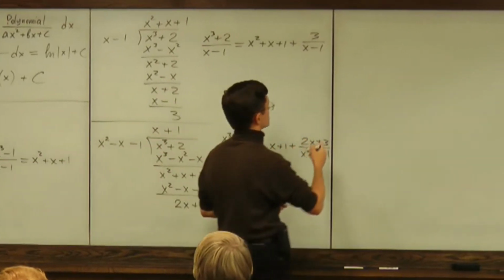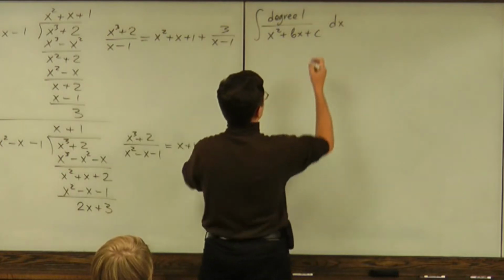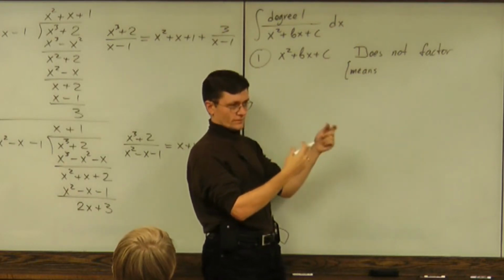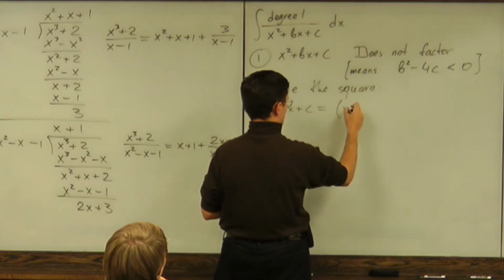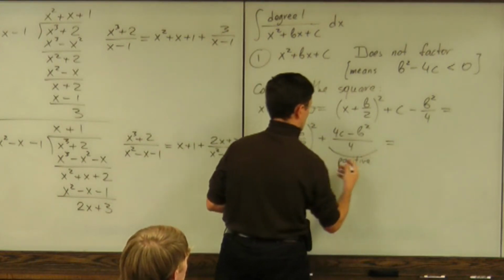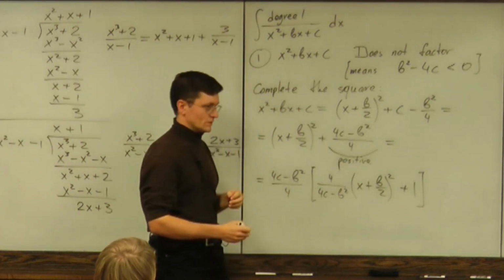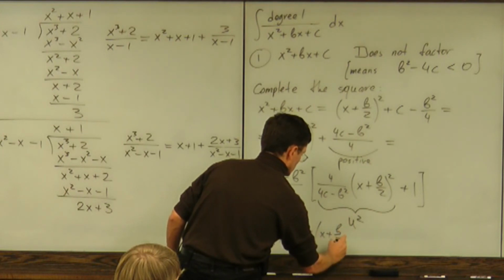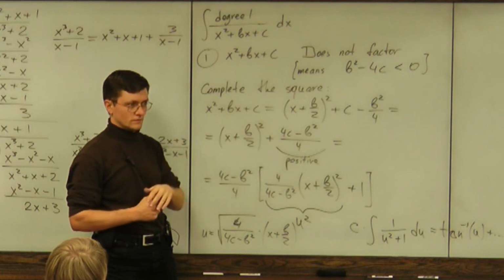Lecture 2012.09.28 Part 04/5 Example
This video on my site: